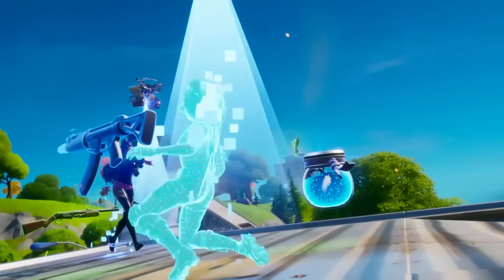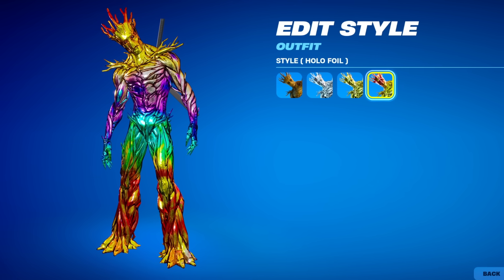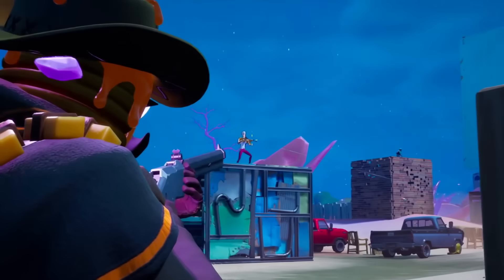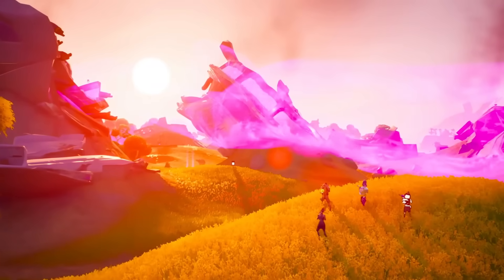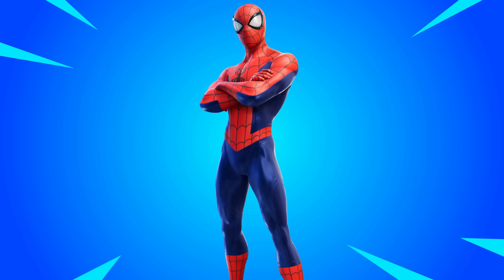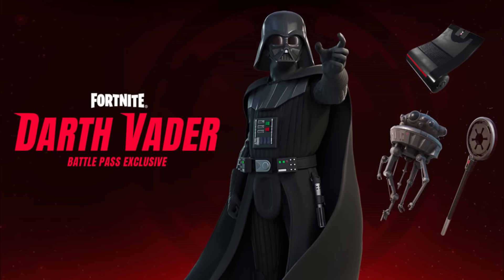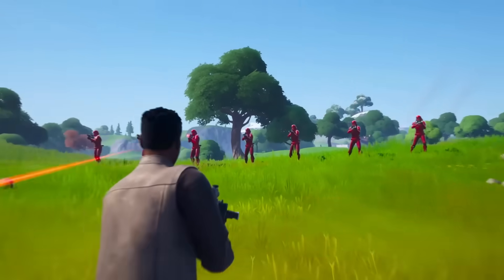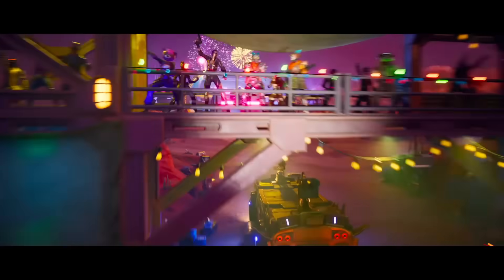Fortnite Crossover Skins LOCKED Behind The Battle Pass!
ALL Fortnite x Disney Collaboration skins, emotes & battle passes that should be gone forever...

Hello! Welcome back to another Fortnite Battle Royale video!
I try to keep content as family friendly as possible, enjoy! Technically I don't know if these will ever return, only Epic know. But I am assuming these items won't return other than the crew skins.